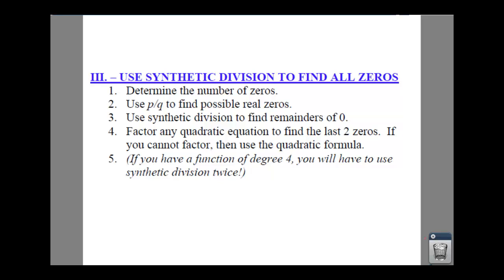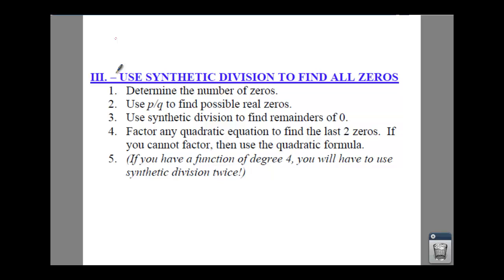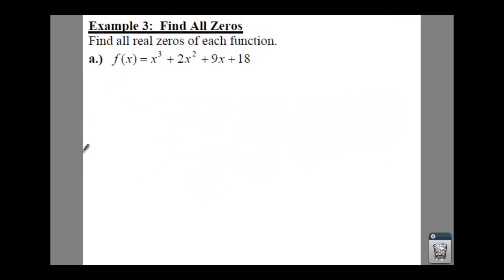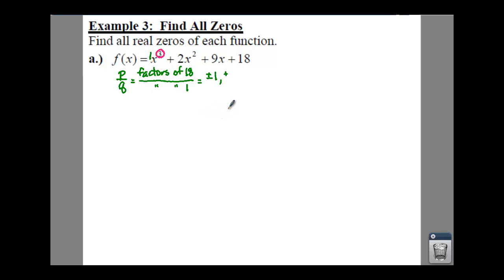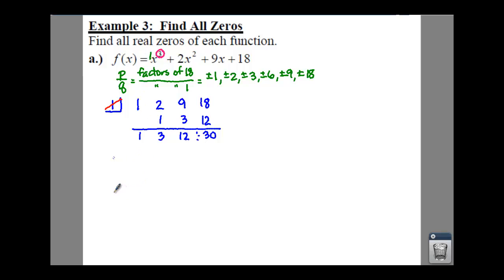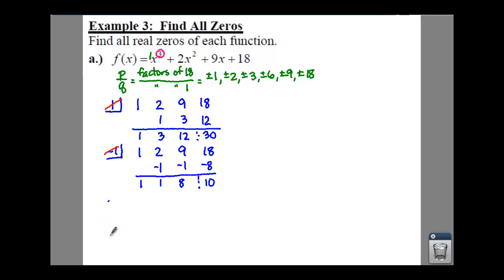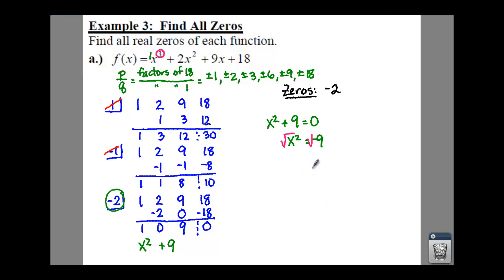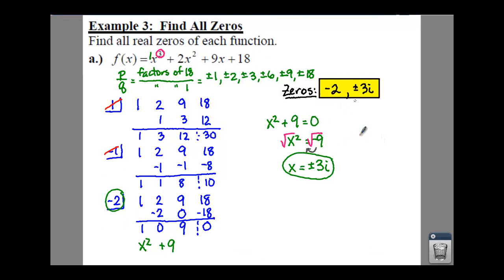Algebra 2: 5.7-5.8: Example 3a - Finding Zeros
Now it is time to combine almost all we have learned with synthetic division, finding _possible_ rational zeros, and factoring to find zeros of a polynomial.  Trust me, these problems may take a little while, but you will be so excited once you find the answer!